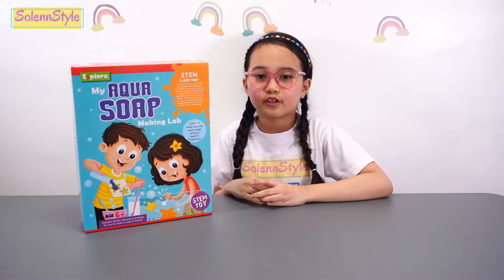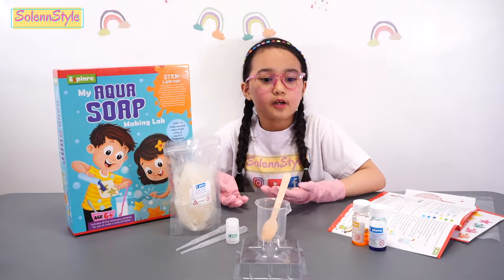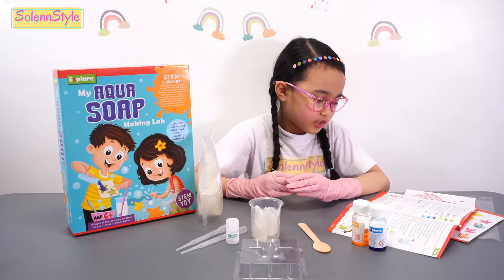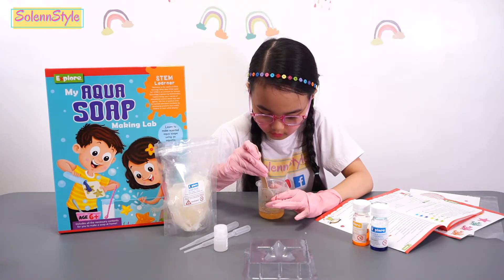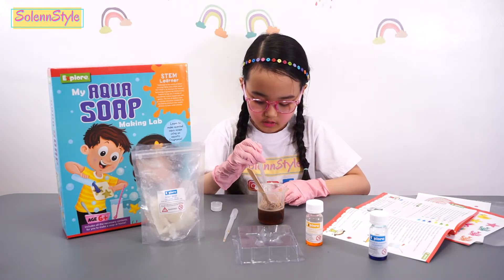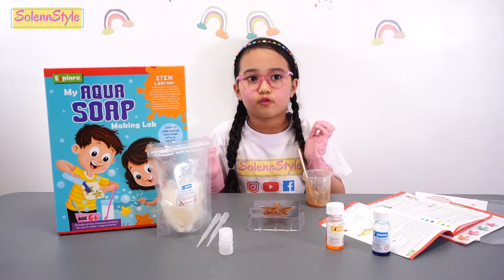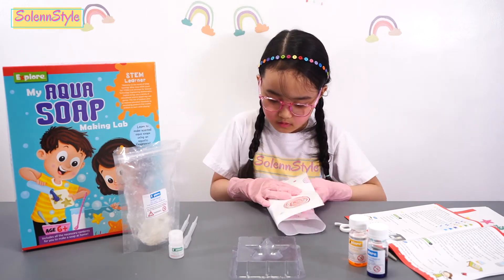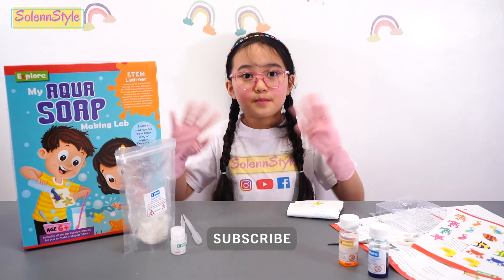My Aqua Soap Making Lab by Explore - Experiment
My Aqua Soap Making Lab by @Eksploetoys
Play & Learn Through Stem Toys. 👍🏻💡🧪⚗️

Learn to make starfish soap in different shades of blue & green using a fresh aquatic fragrance. Learn about the science behind soap making, type of soaps, the marine life & much more. Also includes the activity of soap-gifting for you loved ones.

You can get this at any toy store near you or order it online. Check out @168marketing IG or FB Page.